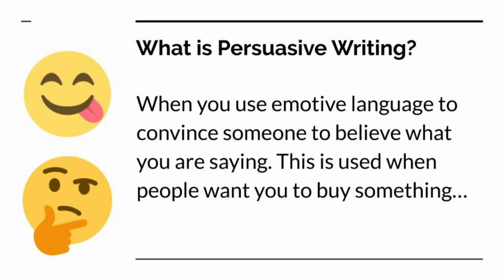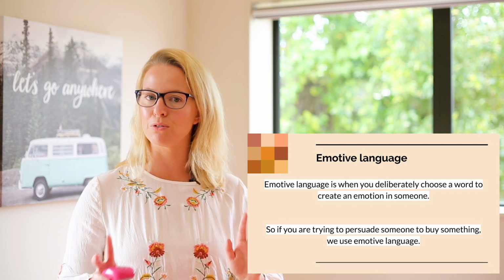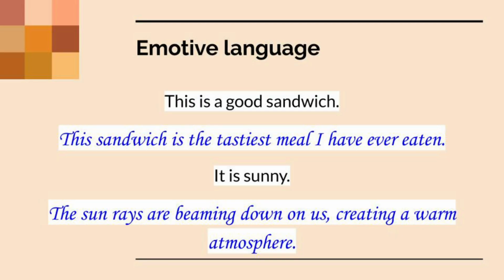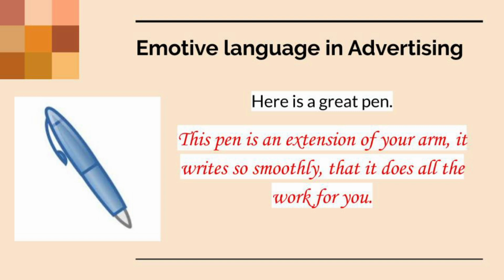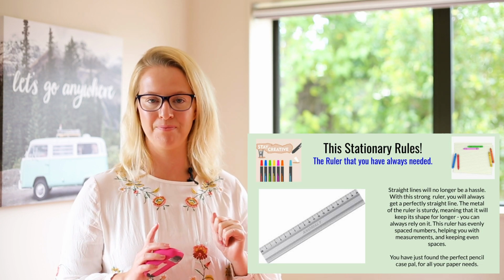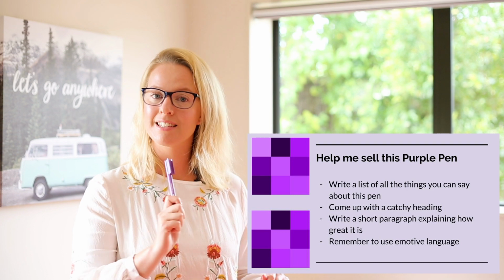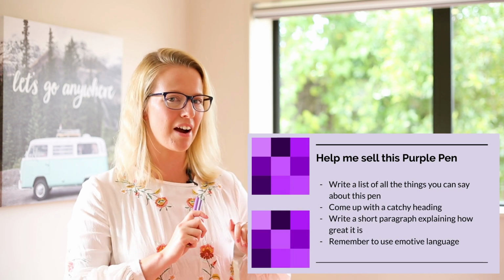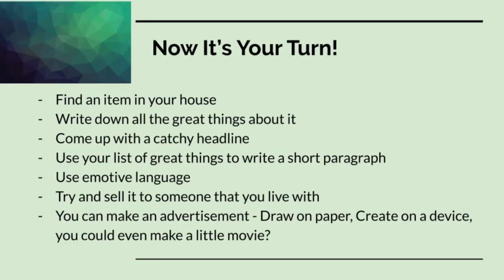Persuasive Writing For Kids // Learning From Home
We become advertisers! By using emotive language, and persuasive writing, your kids will be able to sell any household item. Just watch this video and see how creative their brains can get!

These videos are to help with Distance Learning or Learning at Home, and they are a bit of fun. With schools being closed, this does not mean that Parents and Caregivers have to automatically start homeschooling. Make sure to spend time with your family, play boardgames, do some baking, even do the laundry together. We are all in the same boat, and your kids will be fine to be away from school.

If you would like to support The Touring Teacher to continue making videos for FREE, consider buying the accompanying classroom resource: